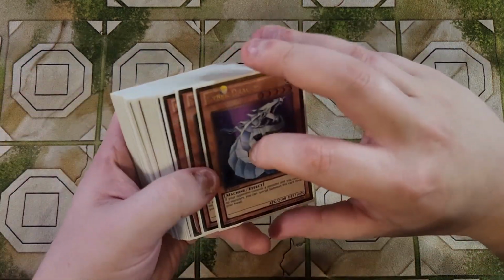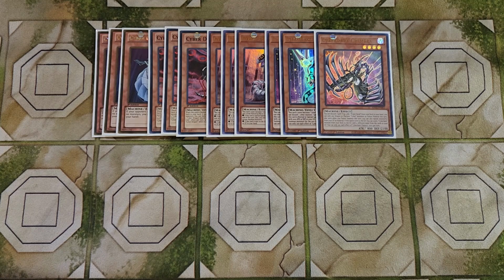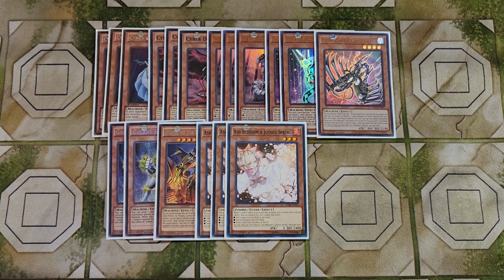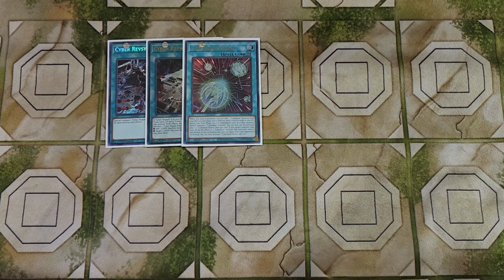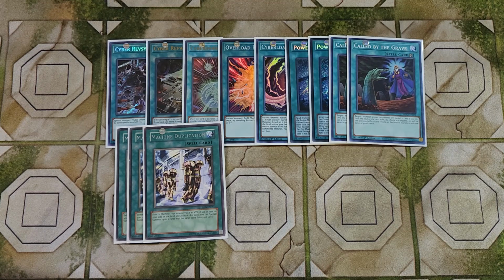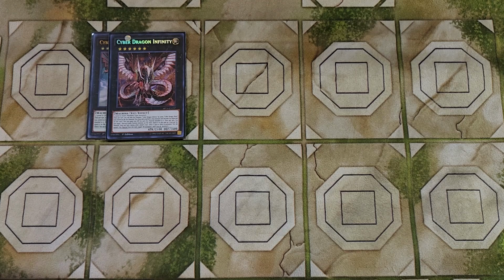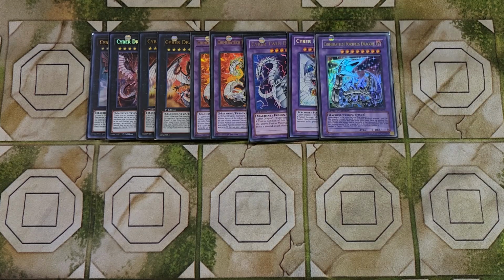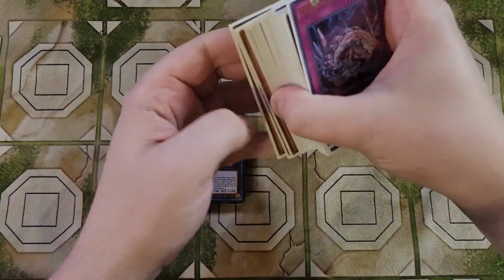CYBER DRAGON MASTER DUEL DECK PROFILE (JANUARY 2023) YUGIOH!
PATRONS:
TIER: DARK ARMED ANNIHIATION DRAGONS!
Izzy
Sudds
Tyler Loflin

Awalt
Braxton Triumvirate
Gloomba
NajarinPrime
Zak Cowell

Jin Manning
Zachary Joy
Chaos_God32